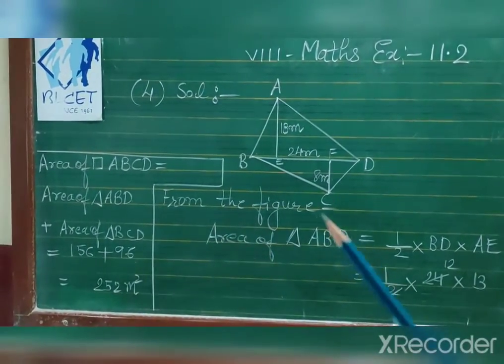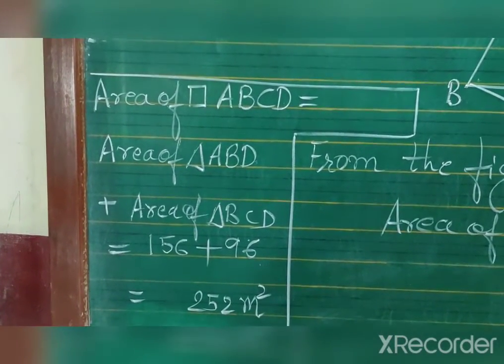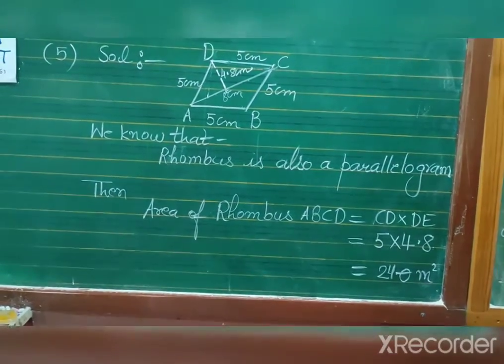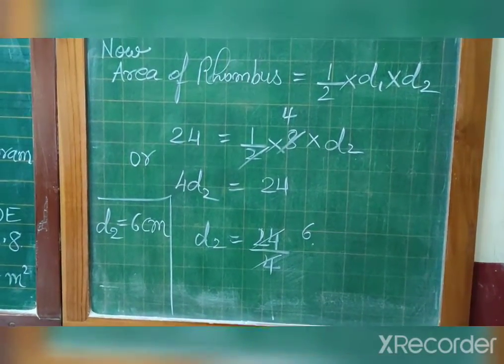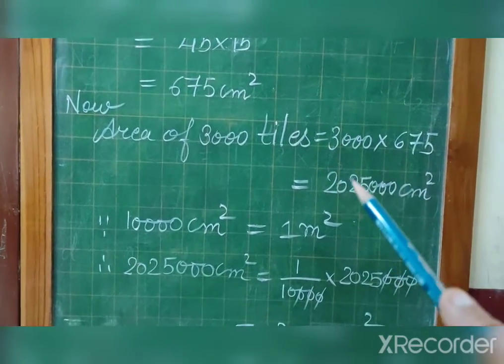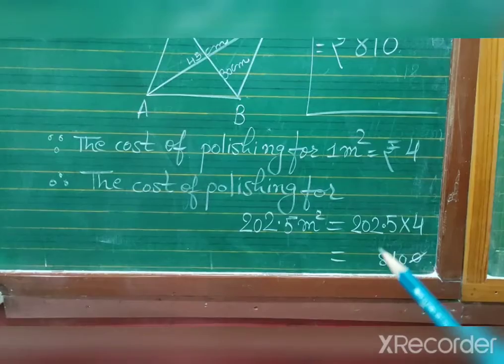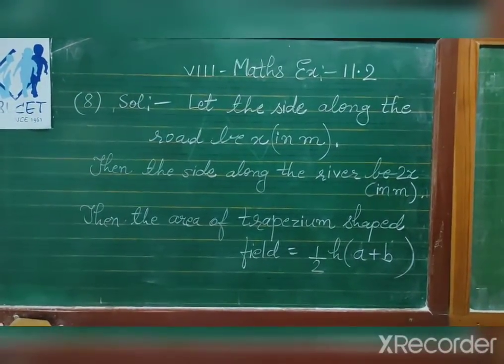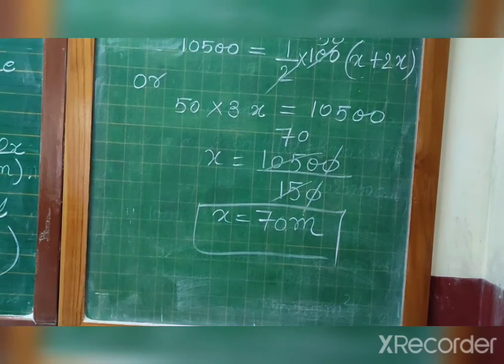Eighth Maths 9 Feb